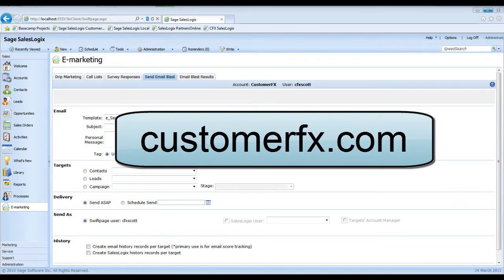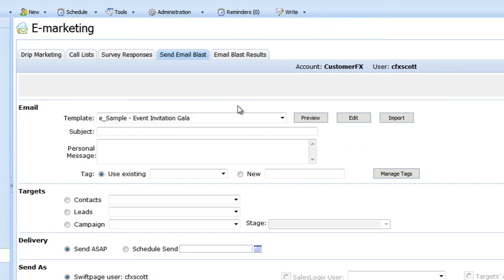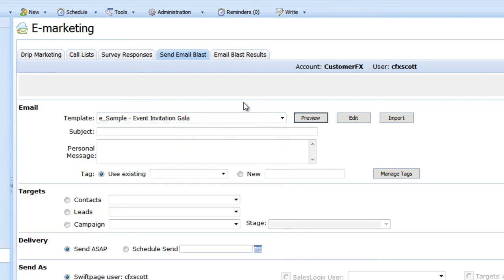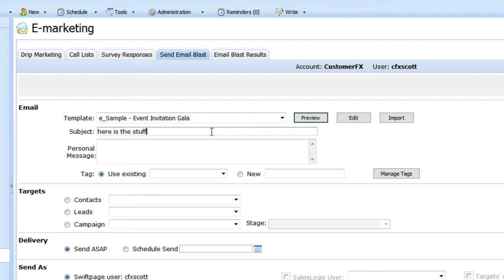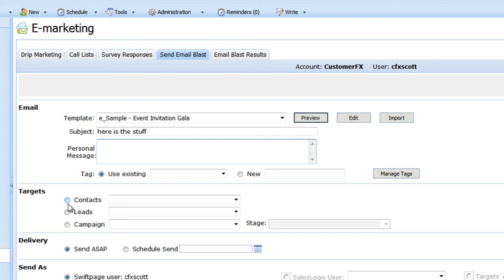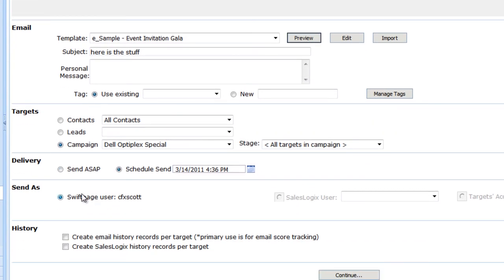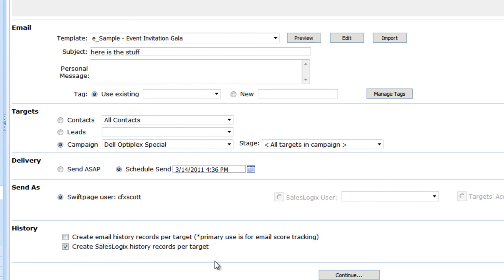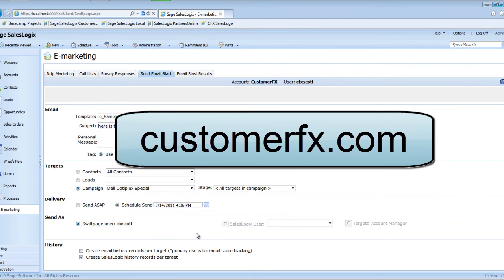SalesLogix Web eMarketing Send Email Blast - SalesLogix Demo Series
- This is a demonstration of the SalesLogix Web eMarketing Send Email Blast feature